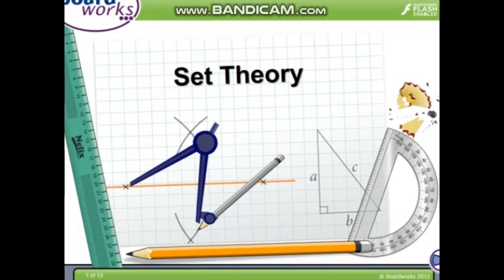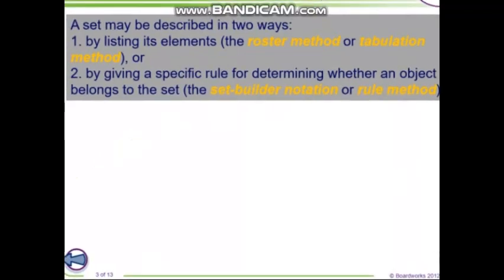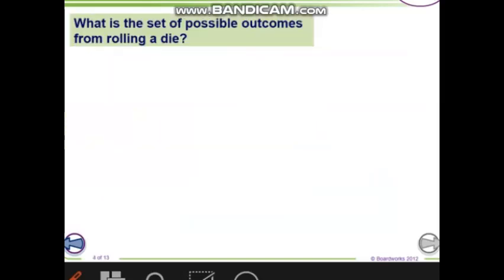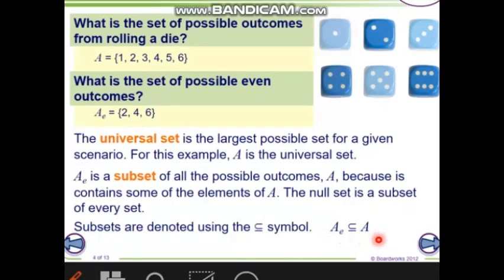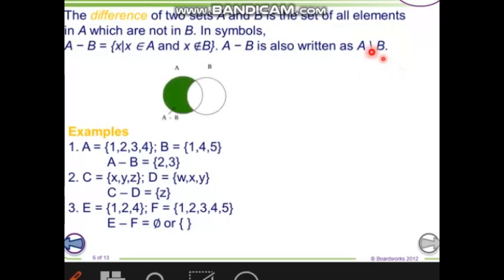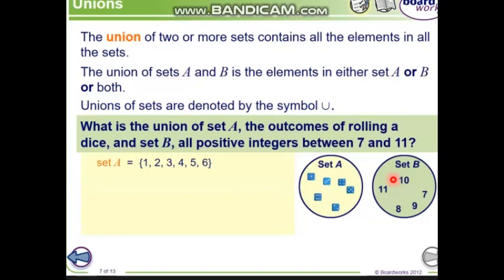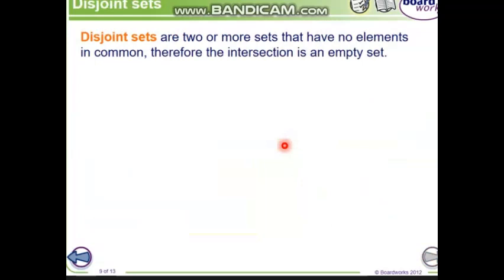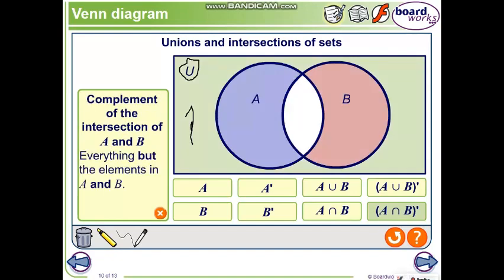SETS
CBP Lecture 1